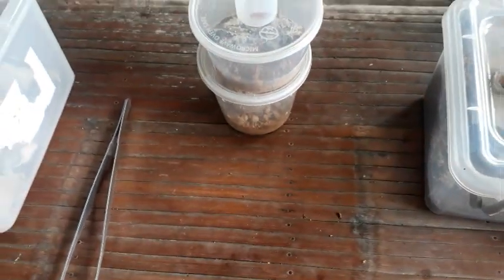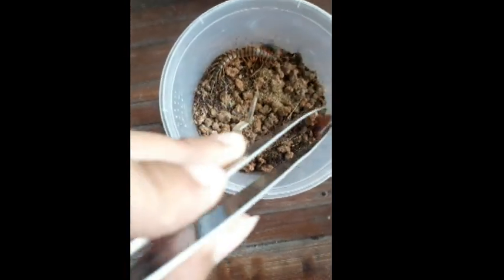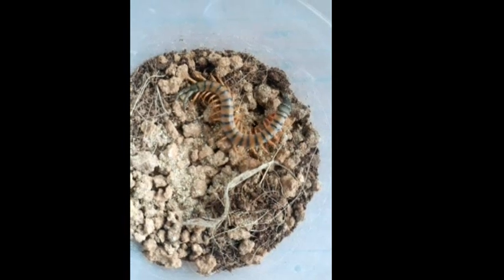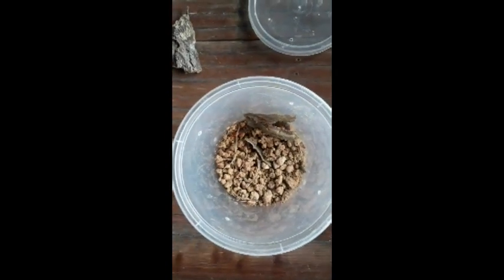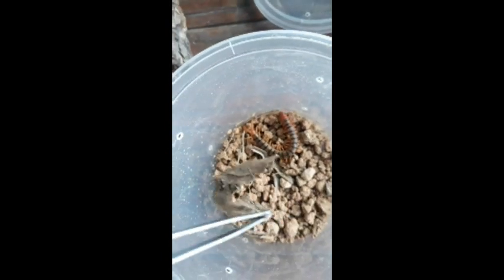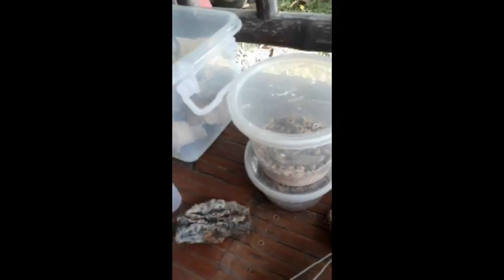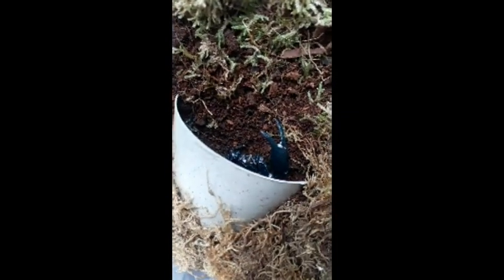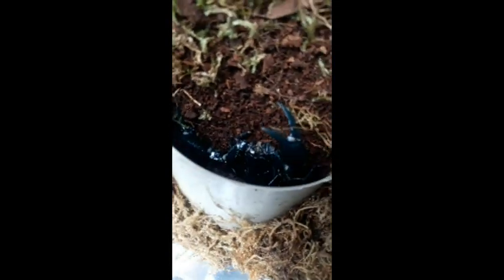Feeding Philippine centipedes and scorpions.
First feeding video.
I really hope you like it guys

Scolopendra
Centipede